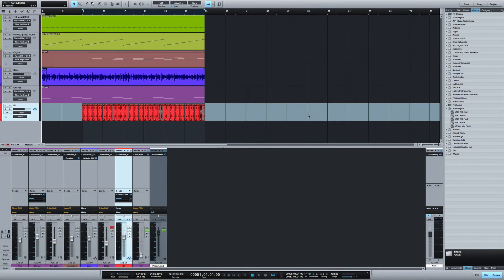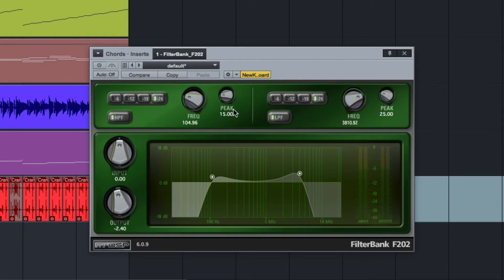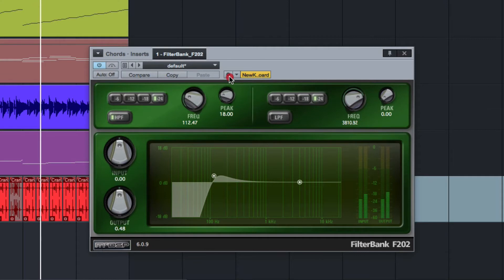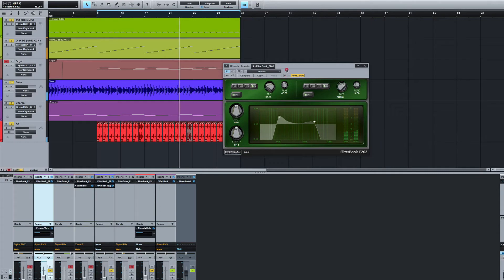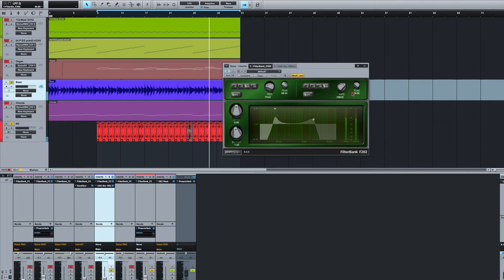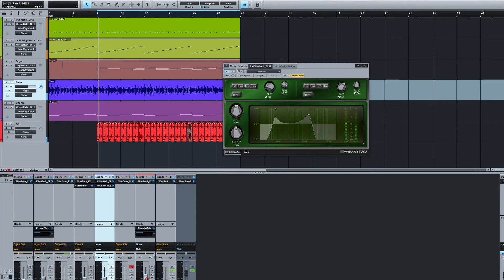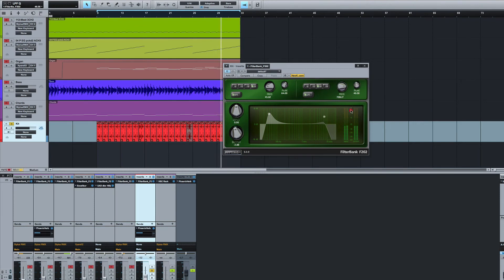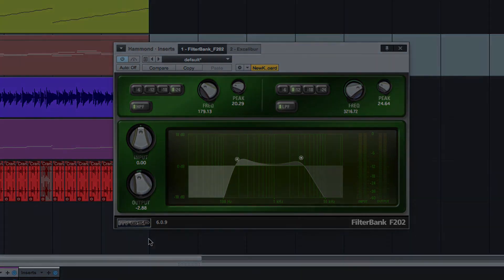Using McDSP Filterbank FB202 In PreSonus Studio One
Russ shows one of his favourite filter plug-ins in action and shows you just how powerful a simple plug-in can be in a mix. The McDSP Filterbank FB202 is a simple Low and High Pass filter but with a nice little extra that makes all the difference.